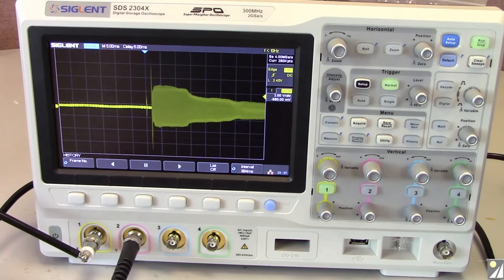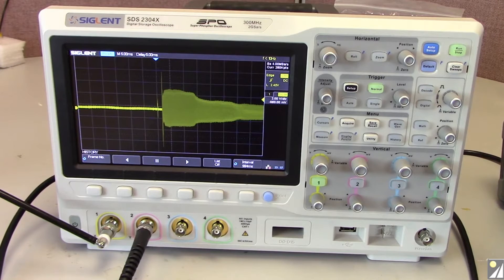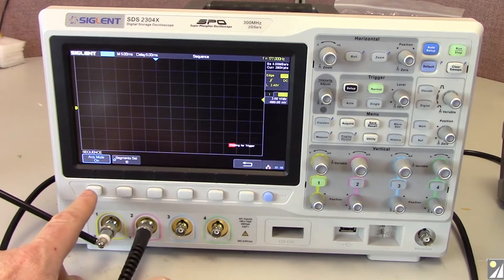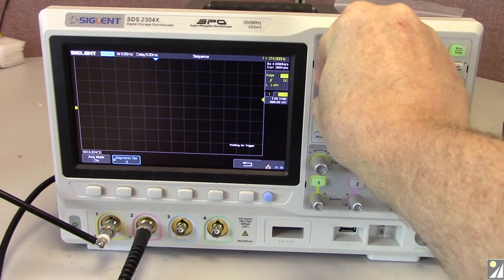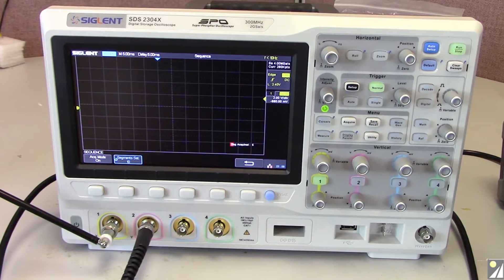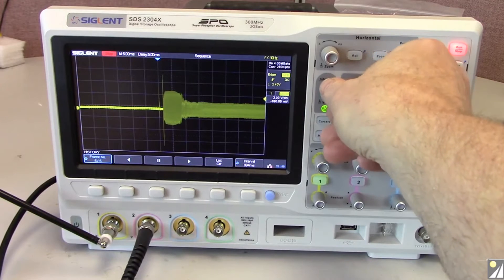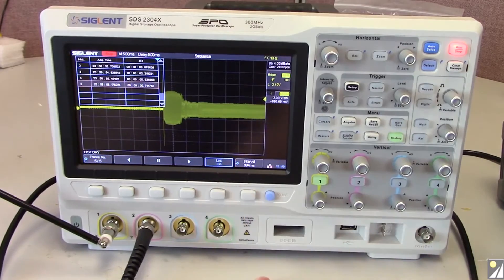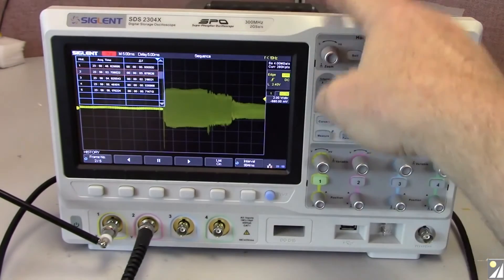Siglent SDS2304X Oscilloscope Sequence Function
How to use the 2000X series scope Sequence Function for finding transients and "very infrequent" events. Record up to 500,000 screens separated by long intervals.